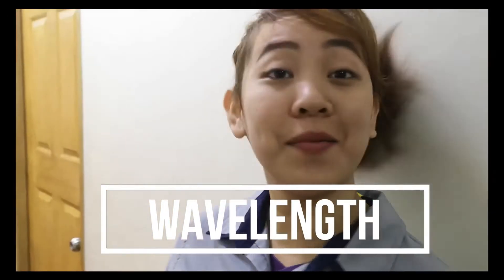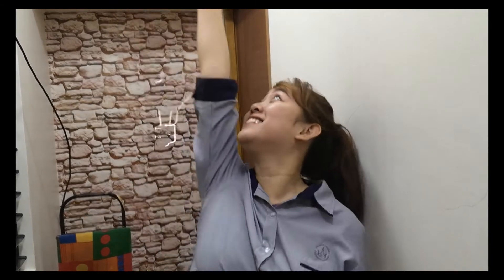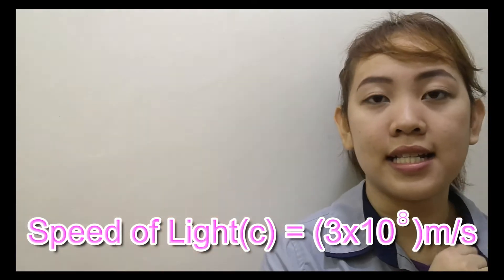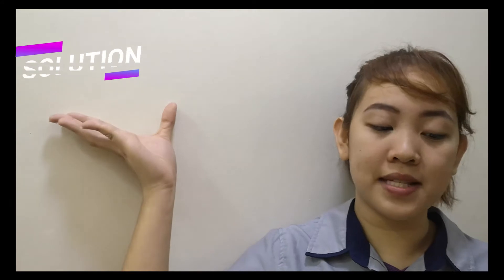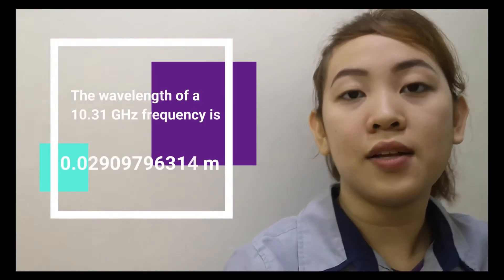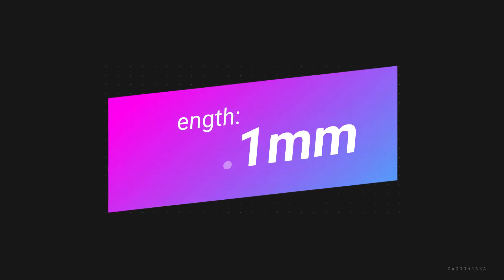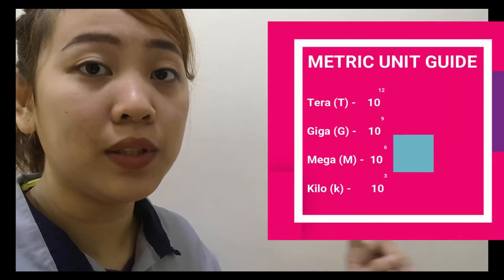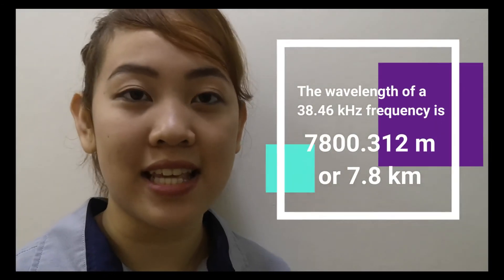“How to determine the wavelength of a signal?” | PRINCIPLES OF COMMUNICATION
Principles of communication
IT301A
STI College Marikina